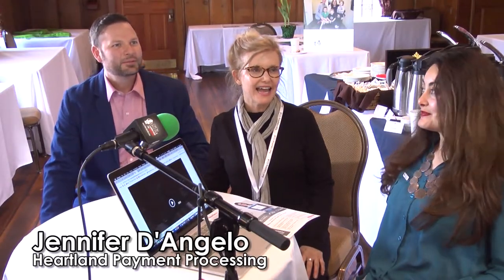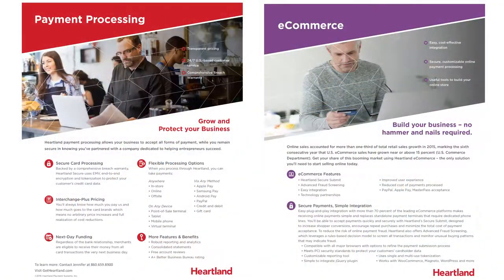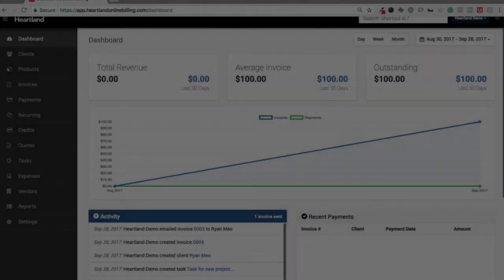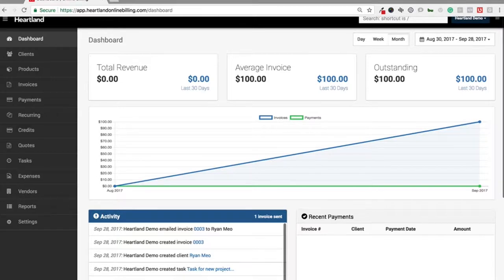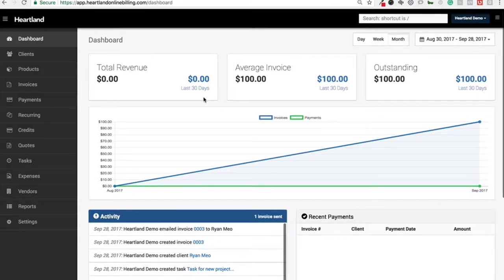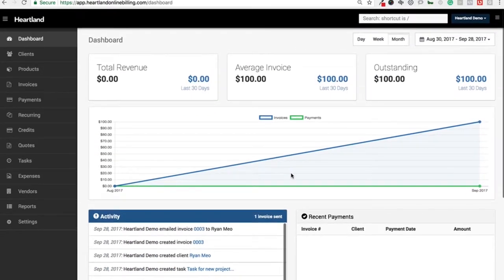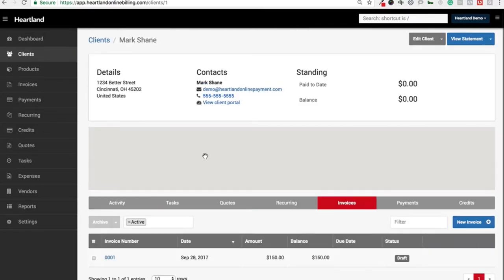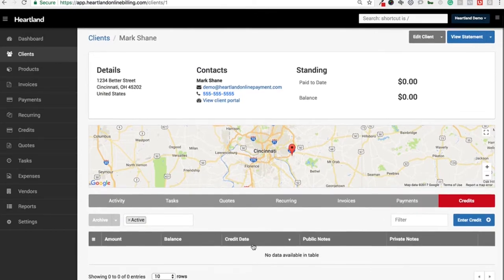Heartland Online Payment Processing Short Video